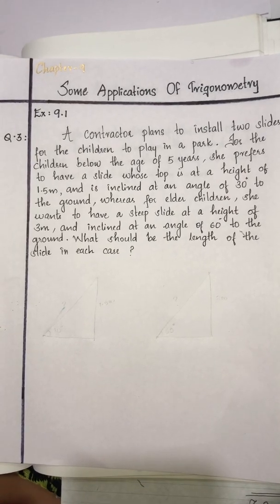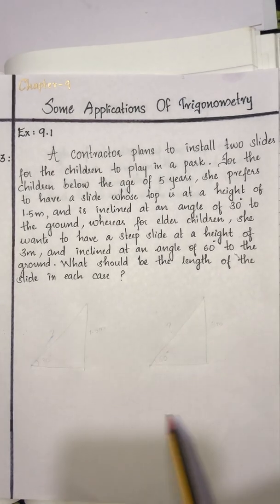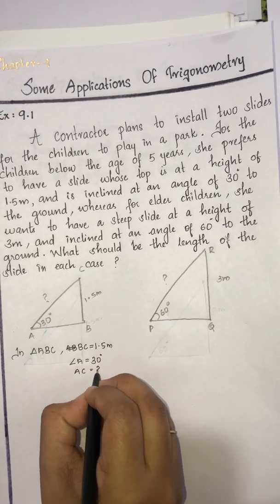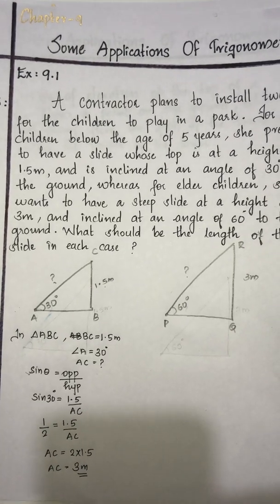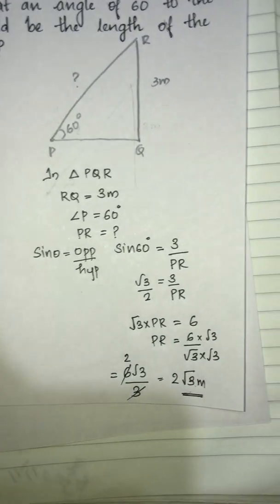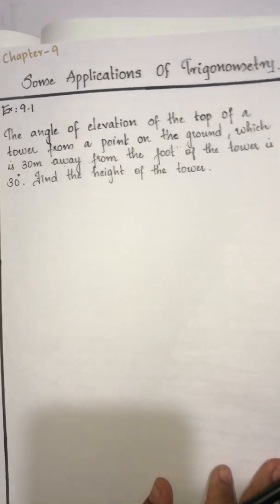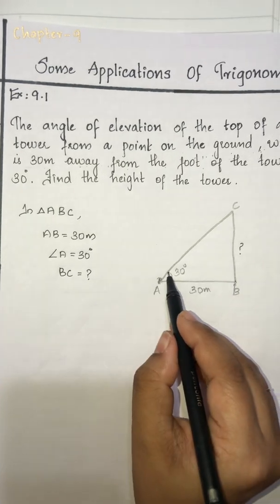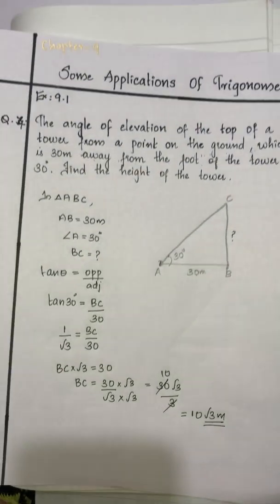CBSE class 10 || Some Applications Of Trigonometry || Exercise 9.1 || Q no : 3 & 4 || Malayalam